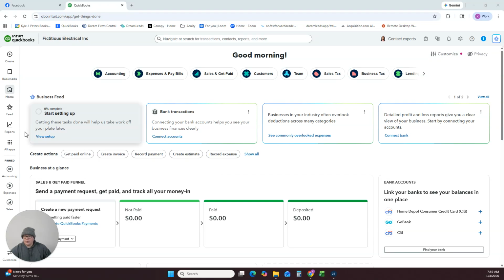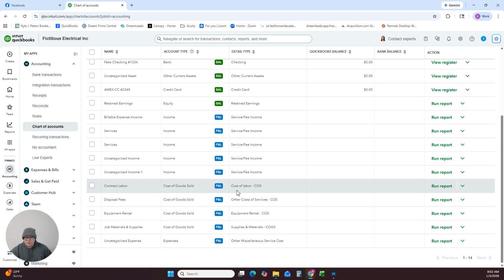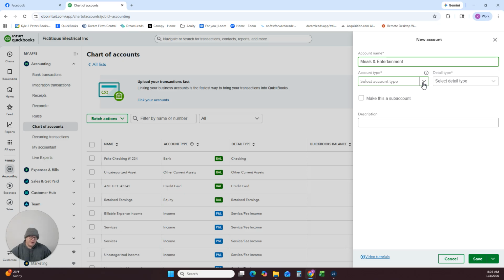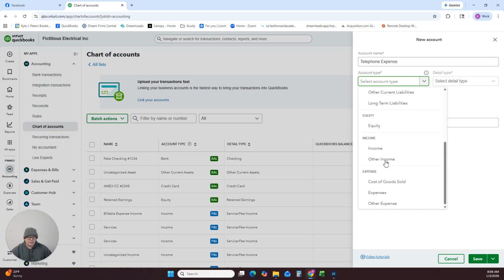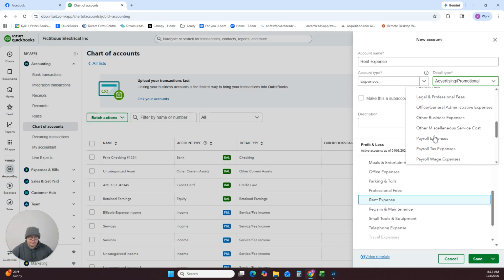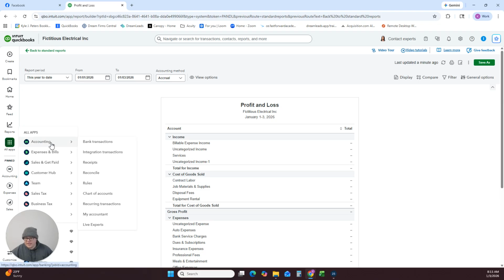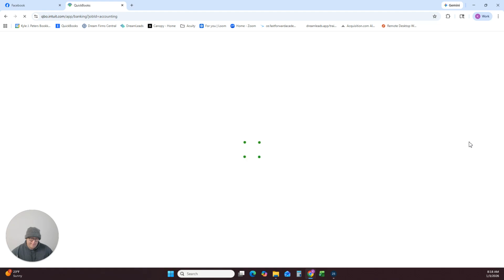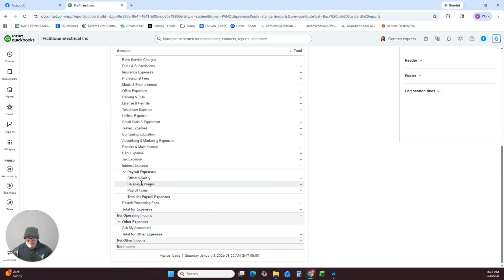3 Setting Up Chart of Accounts